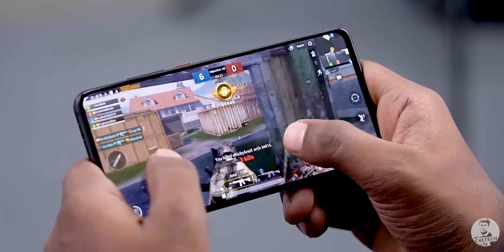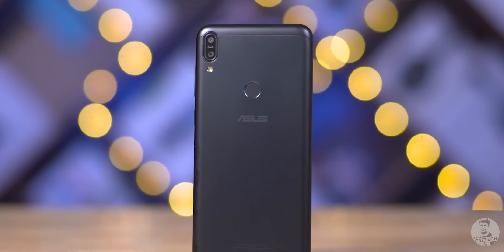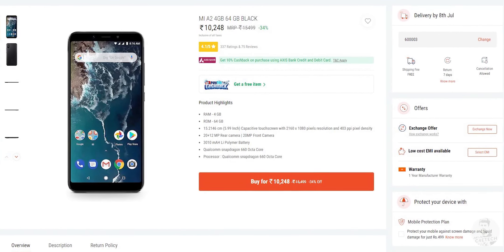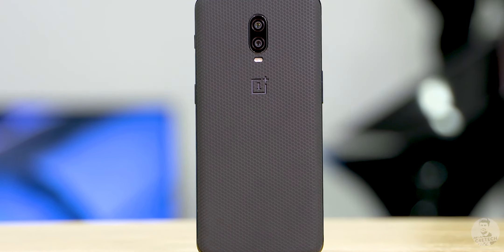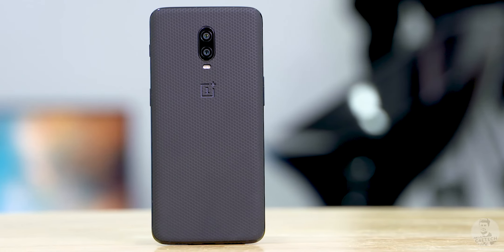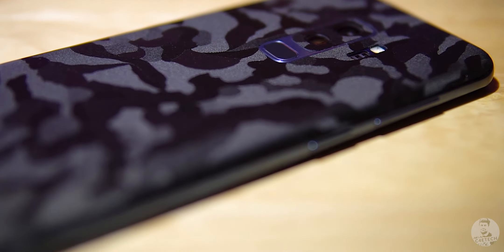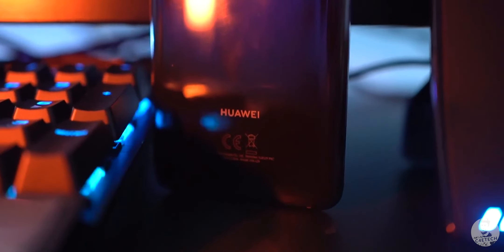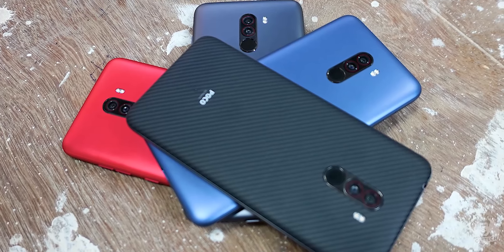Best 2018 Phones to Buy in 2019 - The Best Deals!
Newly launched phones have the latest chips and features, midrange or flagship but - given all the hype surrounding the launch, all the money spent on ads and marketing - a phone’s priced at its highest when it launches - so for those looking for a deal, it's a good idea to pick up last generation phones, as they traditionally get a steep price cut - usually to sell off stocks … so in today’s video lets see which 2018 phones are killer deals currently in 2019!!!